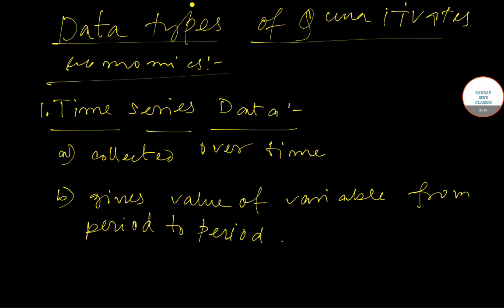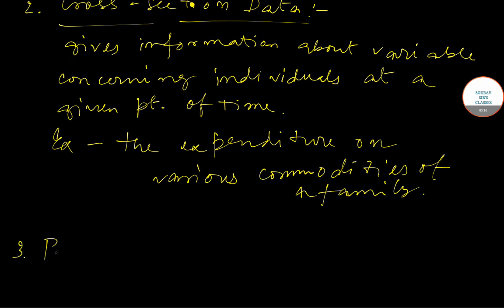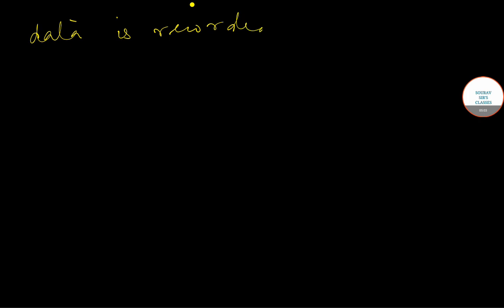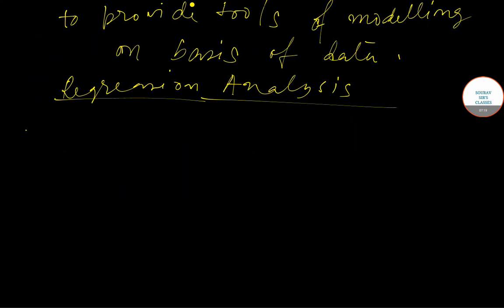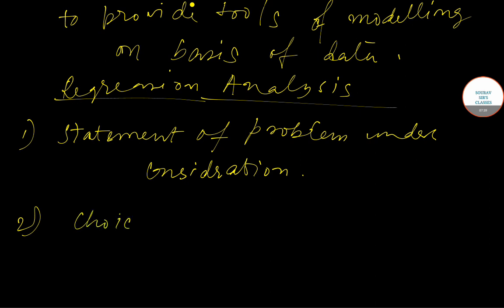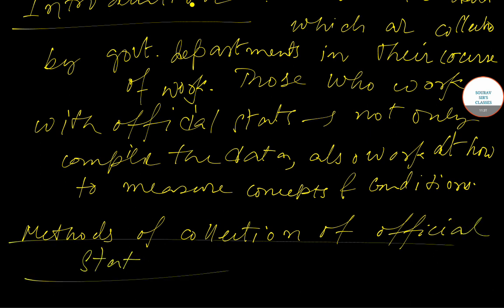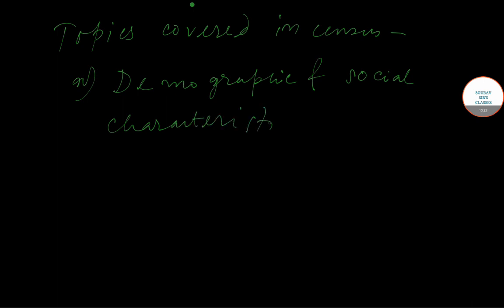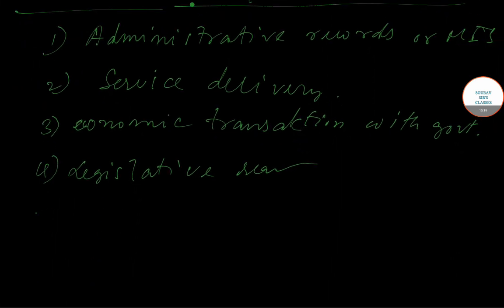DATA TYPES QUANTITATIVE ANALYSIS IES DSE ISI MSQE IGIDR IIT JAM MATHEMATICAL STATISTICS IAS ISS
DATA TYPES QUANTITATIVE ECONOMICS EXPLAIN ANALYSIS SOLUTION TRICKS ISI IES DSE ISI MSQE IGIDR

M.A in Quantitative Economics: What is it About?
M.A. in Quantitative Economics is a vast subject area that deals with a diverse range of modern- day issues grounded in Economics. The course aims to equip eligible students with the major contemporary tools that one needs to provide efficient solutions to economic problems. A number of universities and colleges across India offer this course comprising almost 32 types of different elective subjects that students can choose from. Certain institutions also allow enrolled students to specialize in certain fields such as Comparative Economics and Micro Economics.

M.A. in Quantitative Economics: Course Highlights
Listed below are some of the major highlights of the course.

Course Level Post Graduate
Duration 2 Years
Examination Type Semester System
Eligibility Graduation from a recognized Board or equivalent qualification
Admission Process Counselling after taking entrance examination
Course Fee INR 2000 to 1.5 Lacs
Average Starting Salary INR 4 to 9 Lacs
Top Recruiting Fields/Areas Banking and Finance, Education and Communications, Business, Government and Public Sectors. Companies Include Mckinsey, GE, Tata Motors, Reliance Industries, Citi Bank, HSBC, Nestle, etc.

Top Institutes Offering M.A. in Quantitative Economics

Fergusson College, Pune
Presidency College, Chennai
St. Stephens College, New Delhi
Christ University, Bangalore
Madras Christian College, Chennai
Lady Shree Ram College for Women, New Delhi
Madras School Of Economics (MSE), Madras
Jawaharlal Nehru University (JNU), New Delhi
Delhi School Of Economics (DSE),  New Delhi
Loyola College, Chennai

The principle subjects covered in the curriculum are Quantitative Analytical Methods, Macroeconomics Microeconomics, Political Economics, Industrial Economics, Comparative Economic Systems, International Economics, Investment and Banking Systems, Public Policy Issues etc.

Eligibility for M.A in Quantitative Economy
Candidates wishing to pursue the course need to meet the basic eligibility criteria listed below:

Graduation in Economics or related subject with Economics being one of the main subjects of study during graduation.
A minimum aggregate score of 45%-50% at the level of graduation.
A few institutes also conduct entrance examinations, based on performance in which, candidates are assessed.
Students appearing for their graduation’s final year’s examinations are also eligible to apply.

M.A. in Quantitative Economics: Career Prospects
Business Analyst : To analyze the potential growth areas for a business organization to maximize the profit earned. 4 to 5 lacs
Financial Analyst :To analyze the areas where improvement could be done and to apply techniques and tools for achieving feasible monetary gains. : 3 to 5 lacs
Securities Analyst : The job broadly deals with the concerns related to security and assets of an organization. 4 to 6 lacs
Market Analyst :  To analyze the potential areas in the market where investment should be made, taking the help of quantitative tools, determining risk factors. 4 to 8 lacs
Marketing Manager       : To essentially deal with the marketing strategies of an organization, balance and maintain the workforce. 6 to 9 lacs
Operations Manager :  To work extensively to properly maintain the operations of an organization. The job profile includes maintaining smooth conduct of operations and maintaining coordination among teams, among others. 6 to 12 lacs